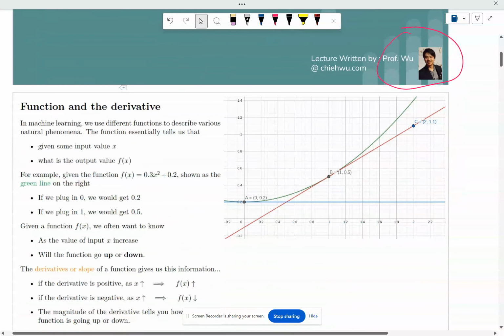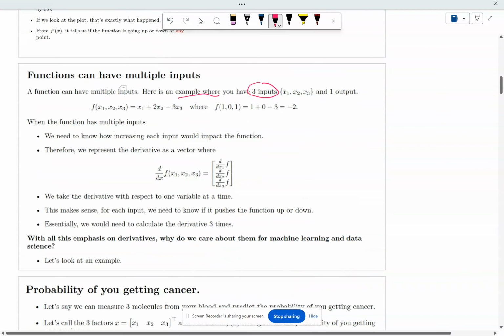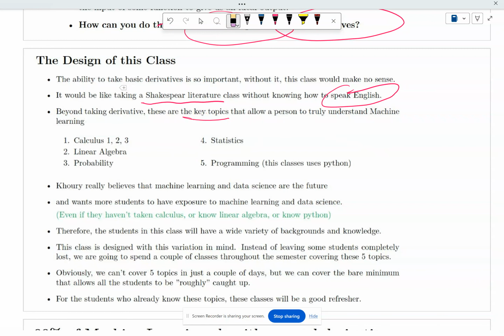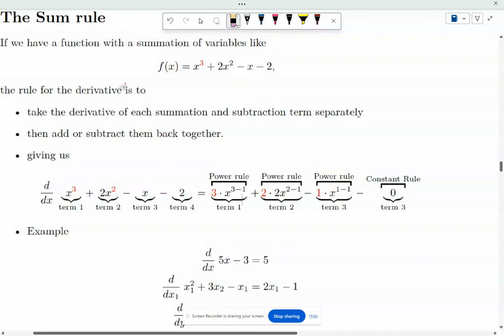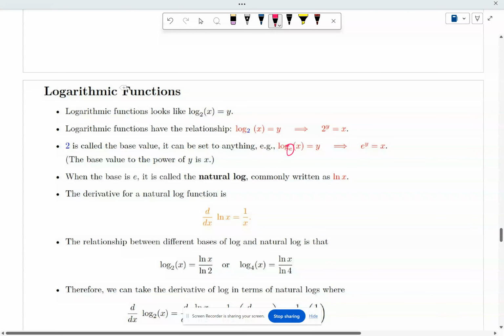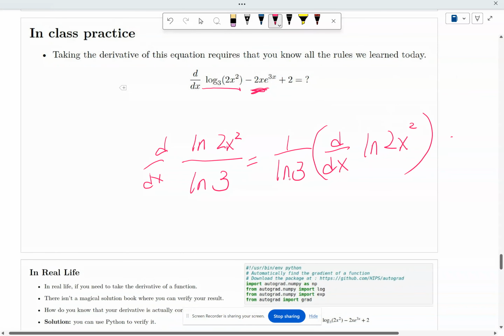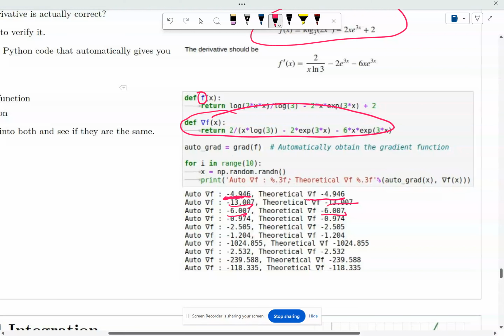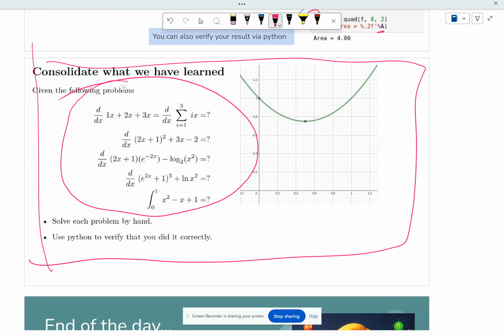1 Review of functions and derivatives, and Integrals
Lecture on a quick review of derivatives and integrals for machine learning.